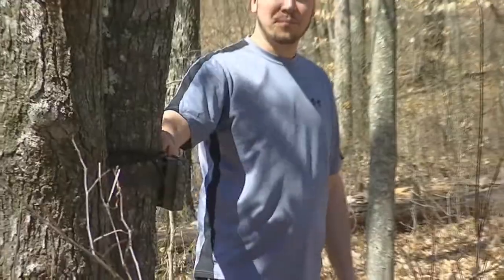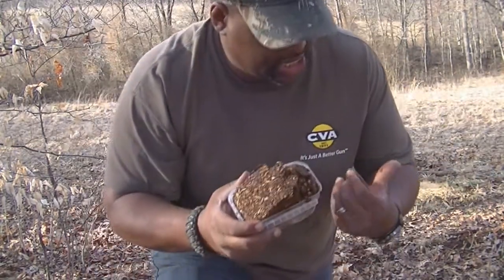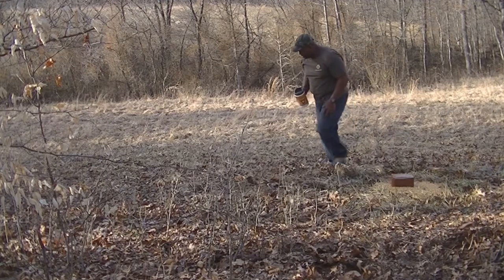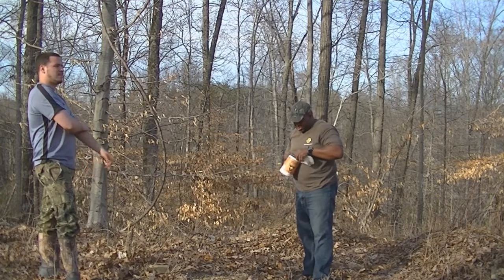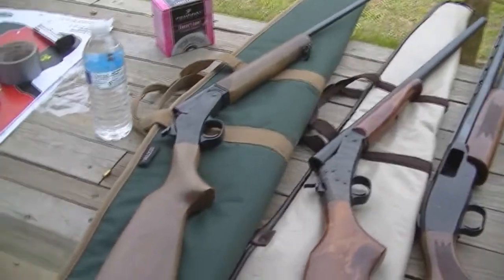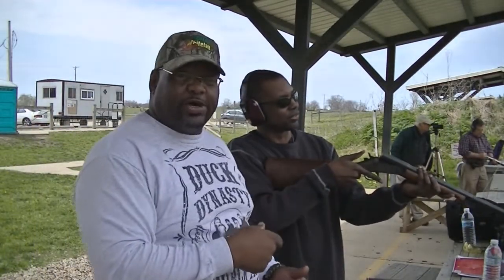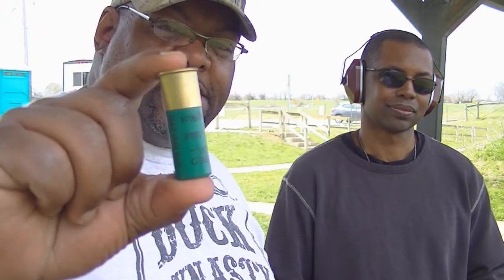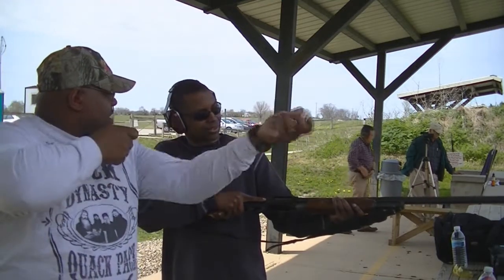2014 OHIO SPRING TURKEY HUNT AND GUN RANGE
2014 Ohio Spring Turkey Hunt. Then took a trip to the gun range.